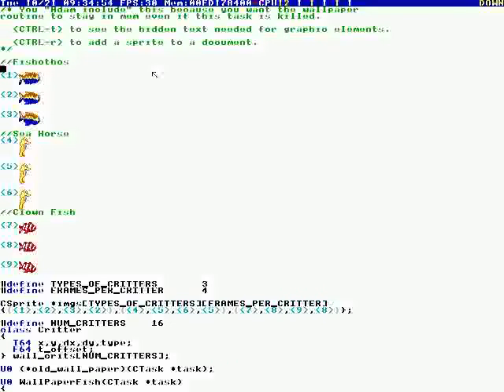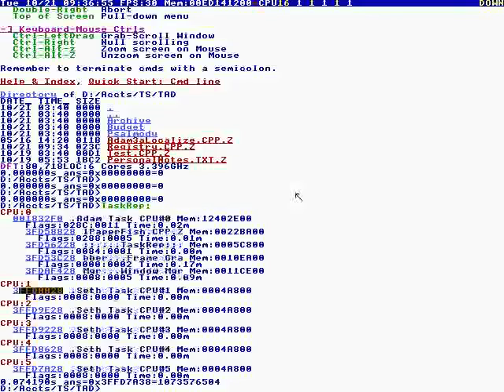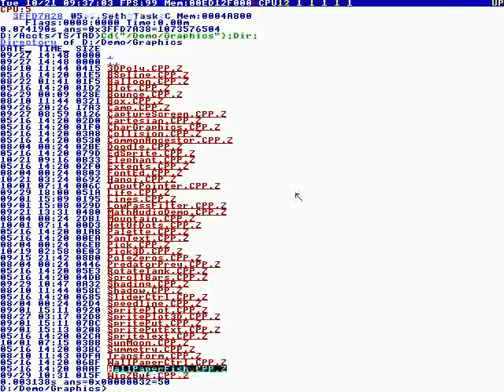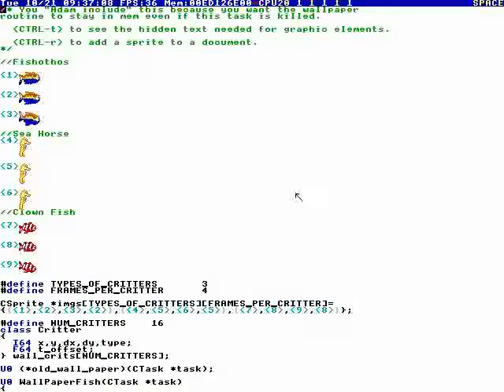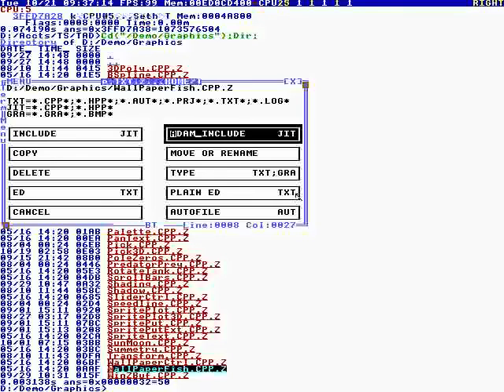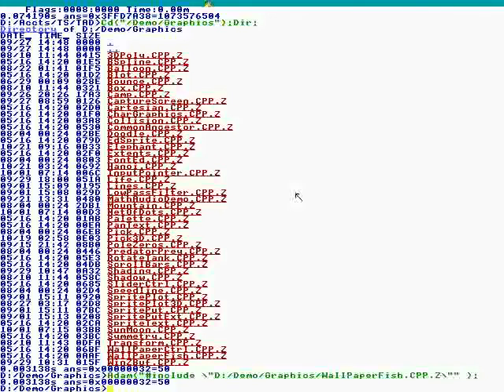TempleOS - 5 Minute Random Code Walk Thru #61